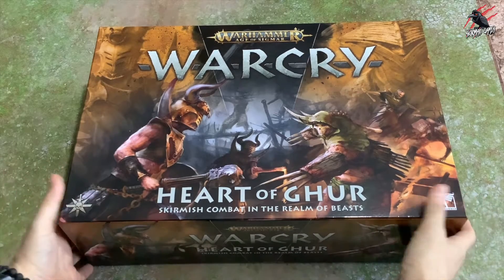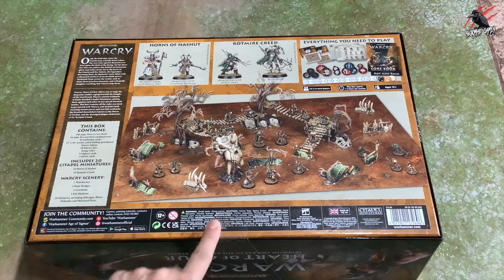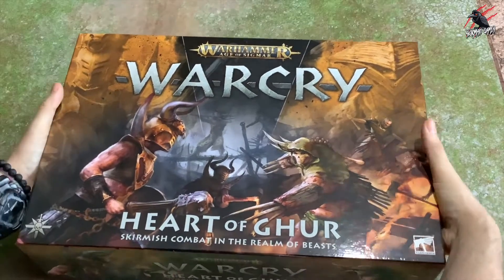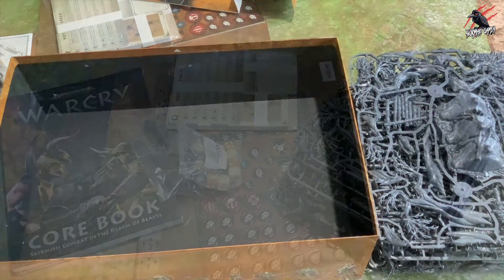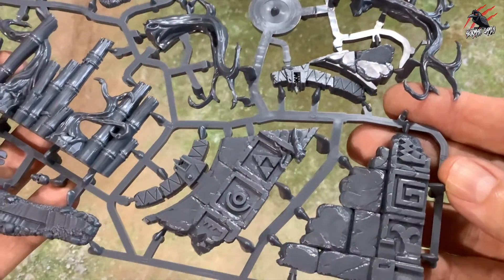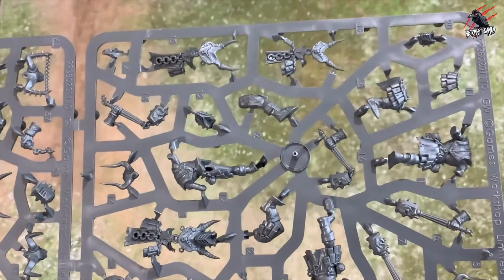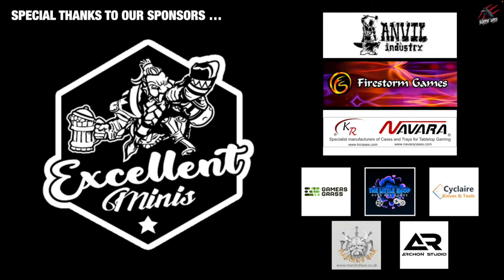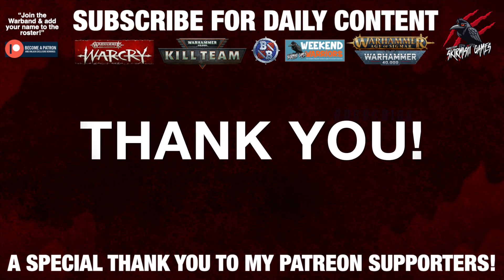UNBOXING WARCRY HEART OF GHUR - What's In The Box? Review With All The Contents - Age Of Sigmar